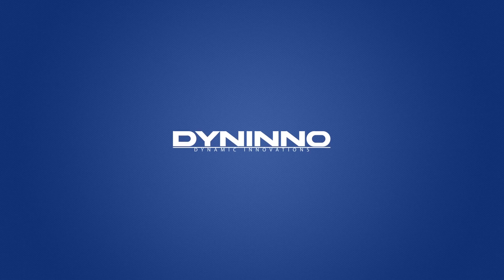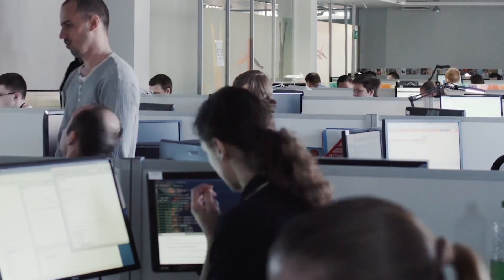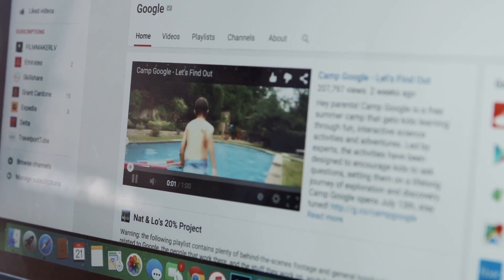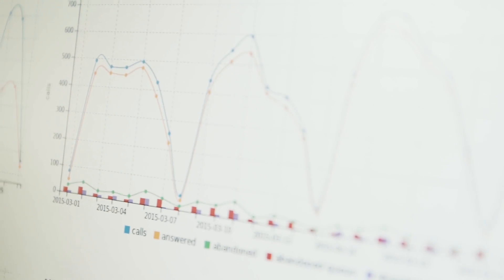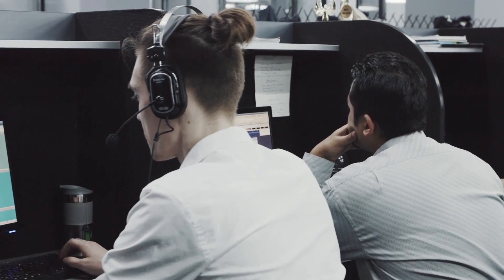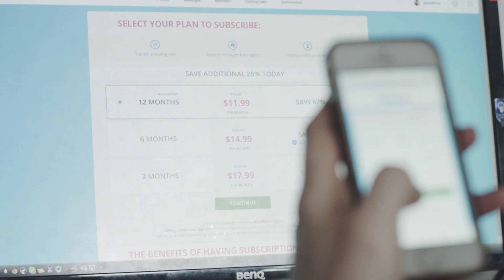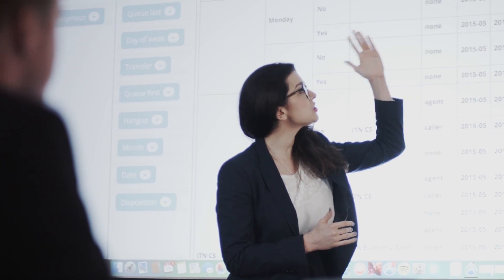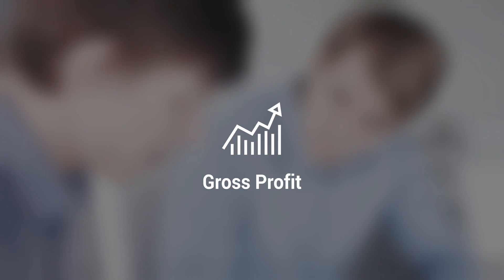DYNAMIC INNOVATION | FULL EPISODE | ENG